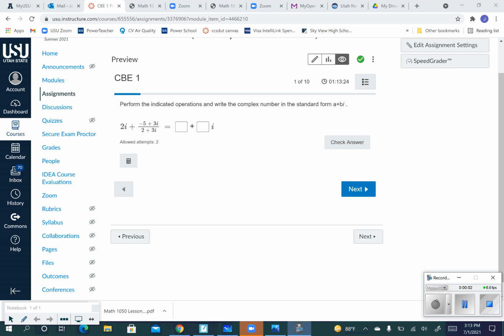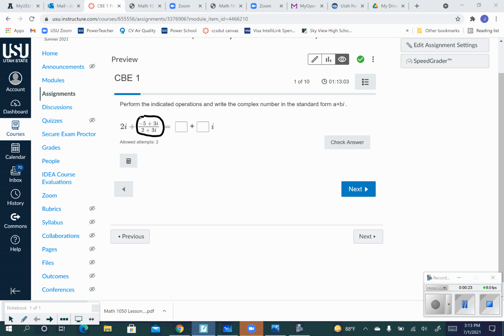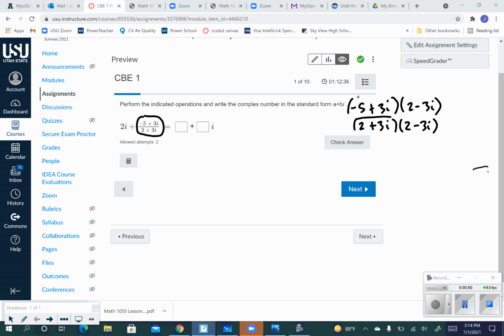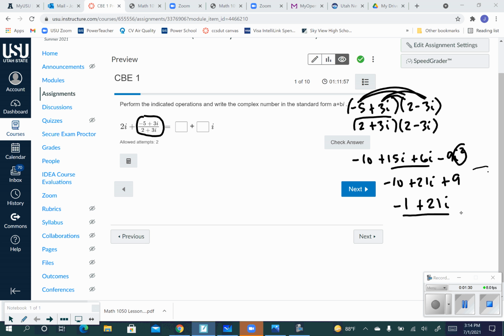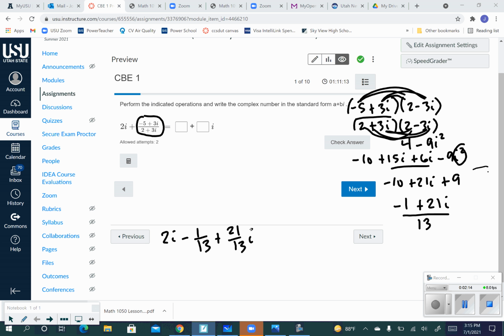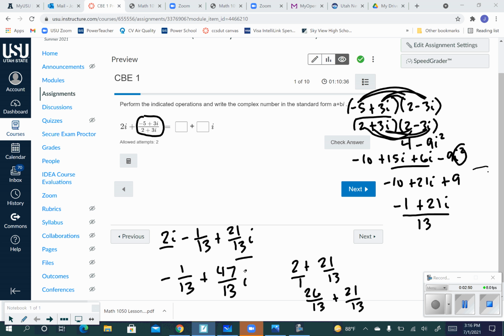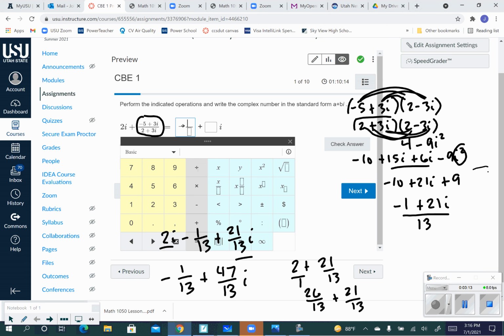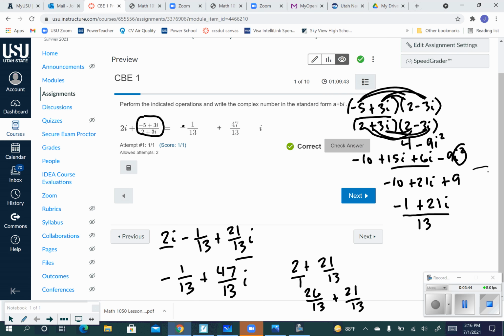CBE 1 Question 1